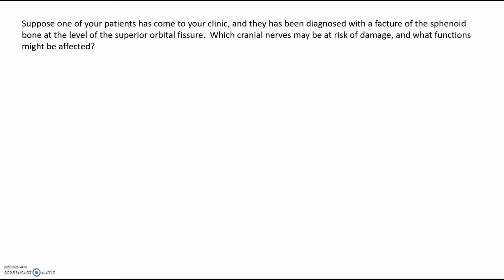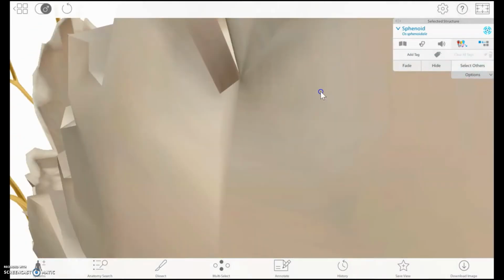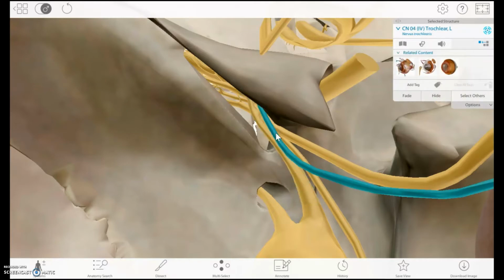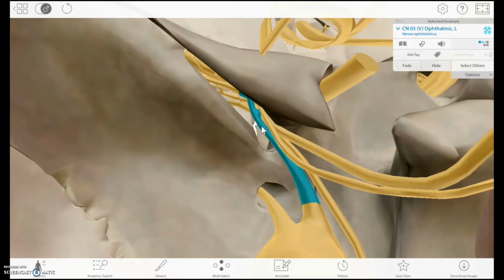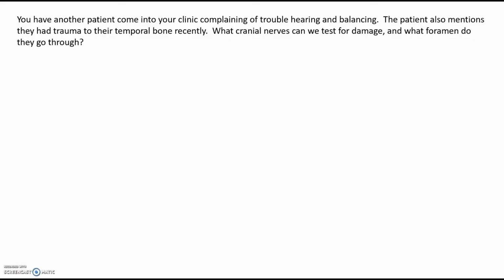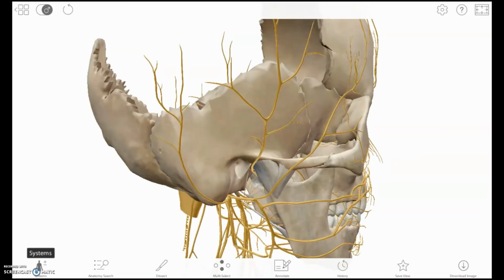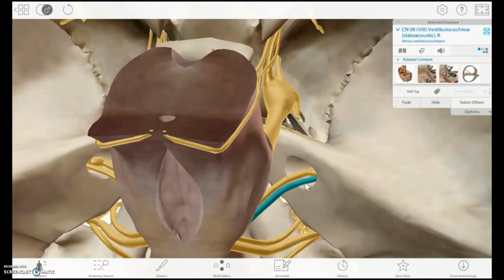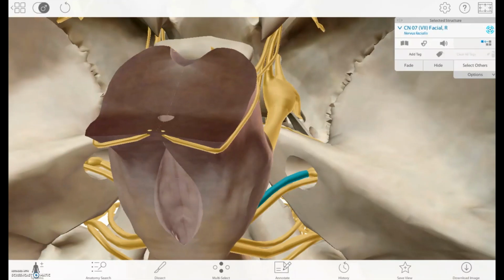Week 10 A and P video